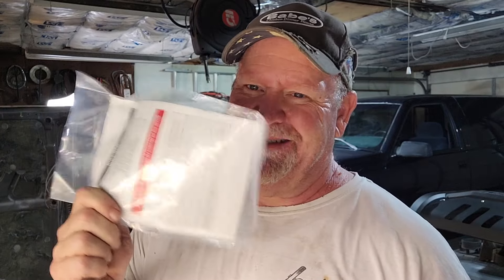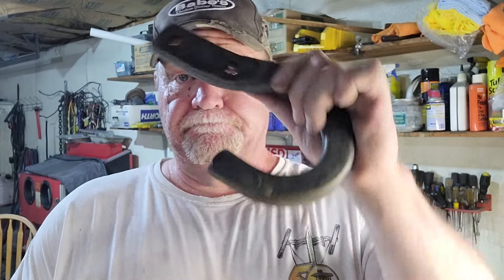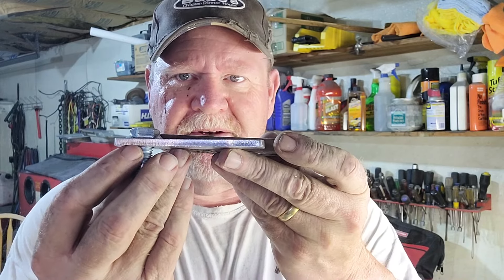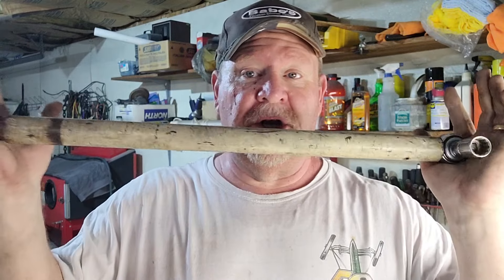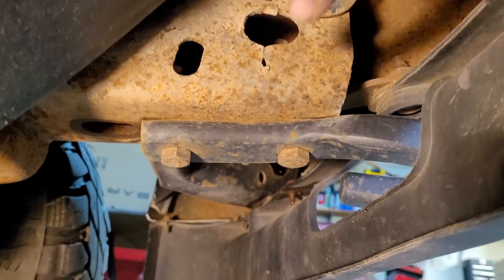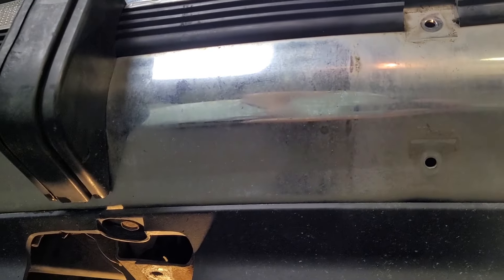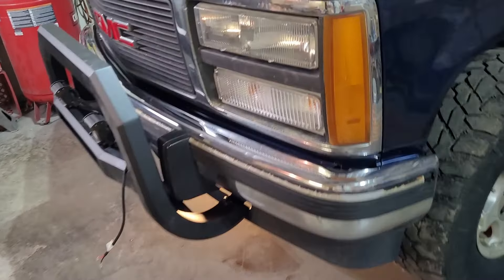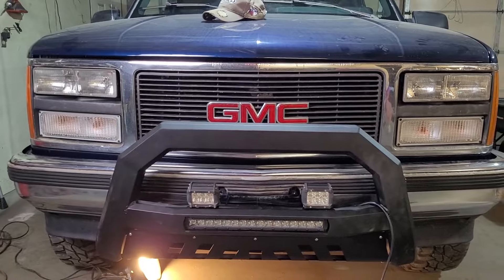How to EASILY Install a Bull Bar, 1988-1998 OBS CHEVY & GMC TRUCKS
How to set up and install an "ULTIMATE BULL BAR" TIPS to make the job easier on your 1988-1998 OBS Chevy & GMC trucks also works for YUKONS, SUBURBANS AND BLAZER.

BULL BAR
FOG LIGHTS

THIS CHANNEL IS FOR FUN. Mine and yours